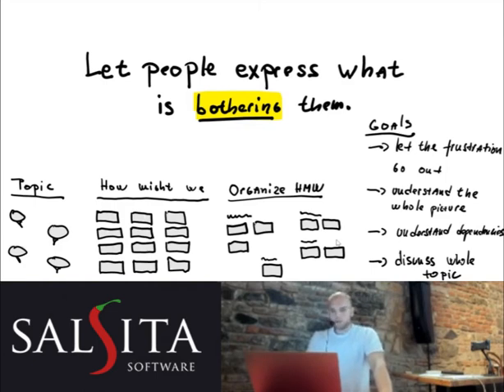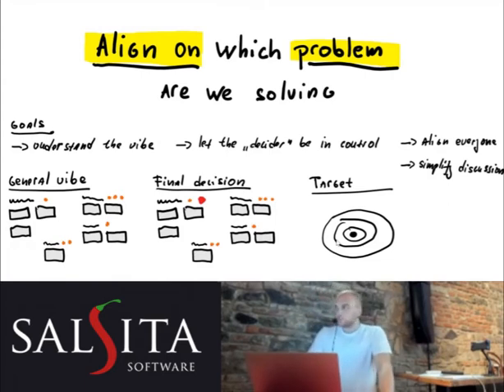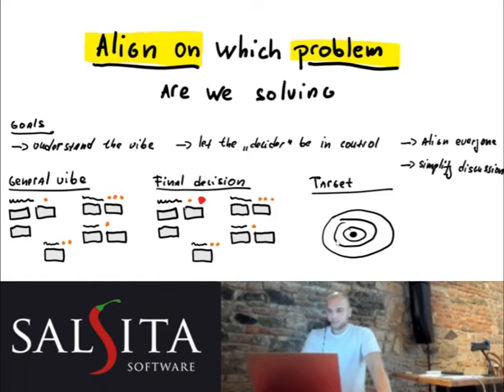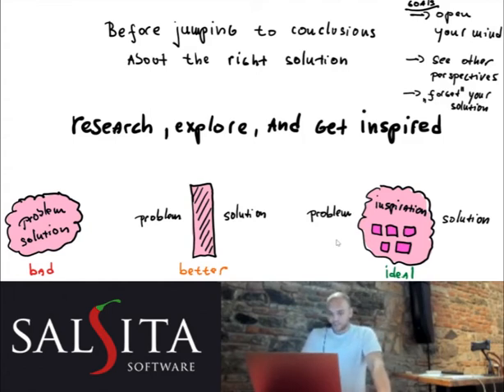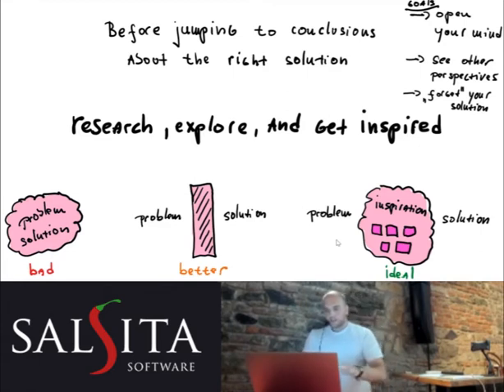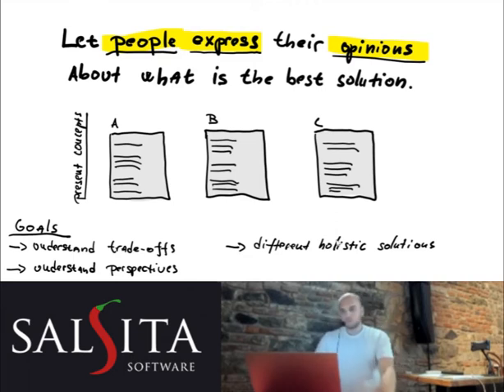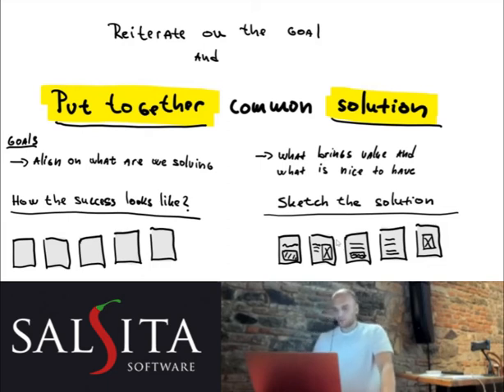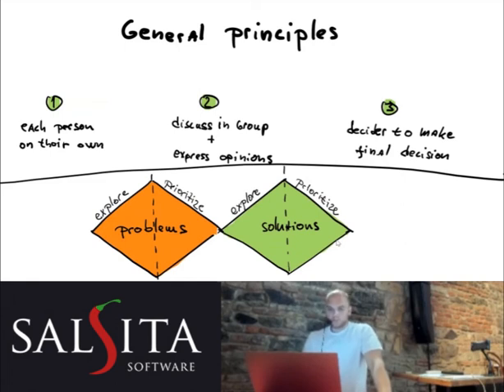Beyond Design Sprint - Jan Mikula, Salsita Software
Design Sprint is a five-day process that aims to reduce risks when bringing a new product to the market. The process is meant to help teams clearly define goals and identify the best elements of each idea. But what if you could apply these methods elsewhere?

In his presentation, Director of Product Jan Mikula briefly discusses the Design Sprint methodology and focuses on tips and tricks he has learned. Then he shows how Design Sprint principles can be applied for everyday work life, e.g., resolving issues with colleagues.